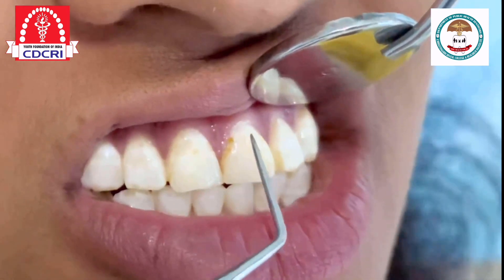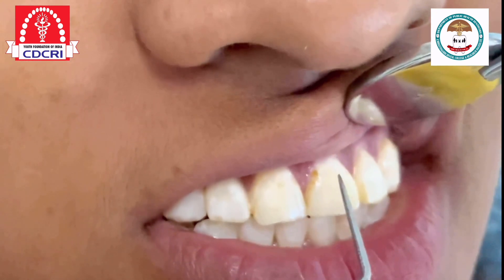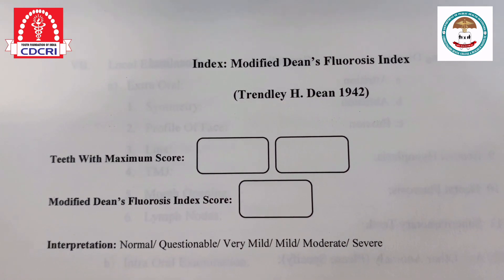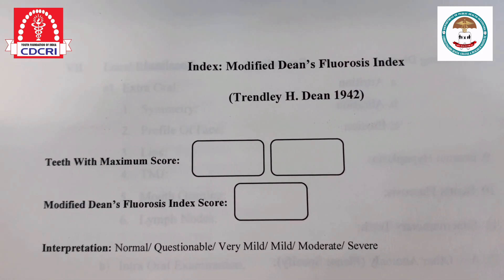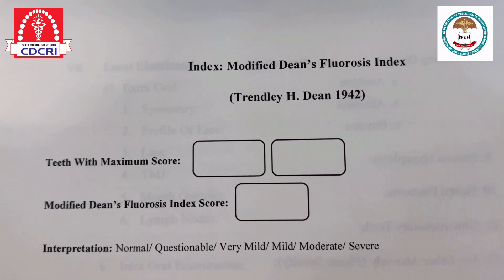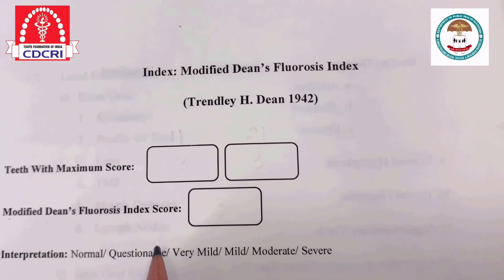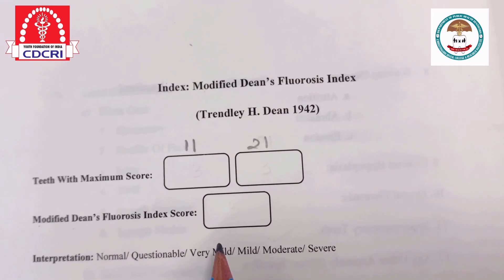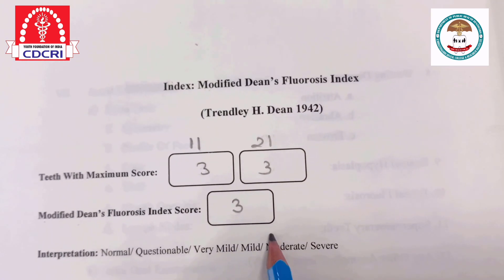DEANS FLUOROSIS INDEX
This video is prepared by Department of Public Health Dentistry, Chhattisgarh Dental College & Research Institute, Rajnandgaon (C.G.) as a part of peer teaching demonstrating Deans Fluorosis Index.
Credits-
In Video -
Demonstrator - Shivani Kharati, Intern
DOP and Edited by - Katekhaye Bhairavi, Intern